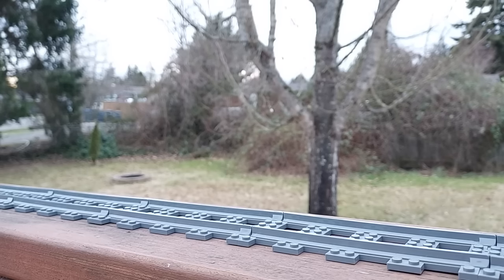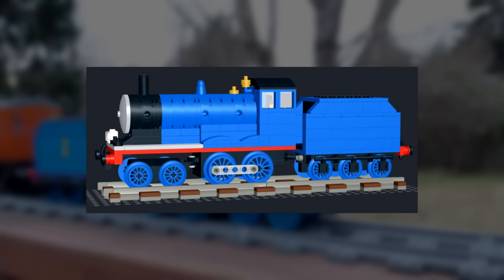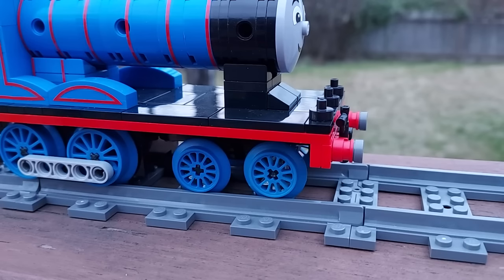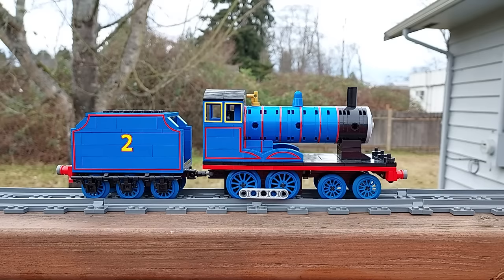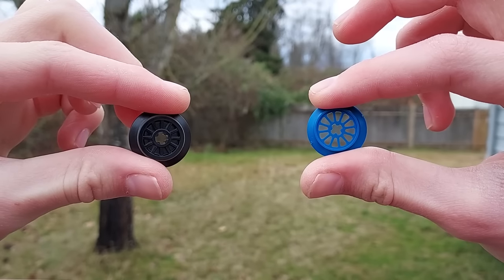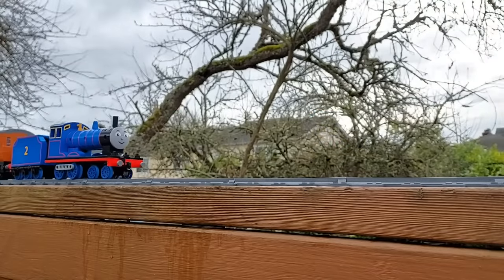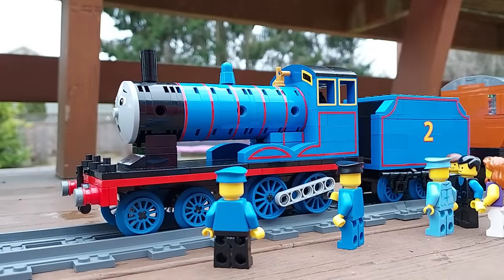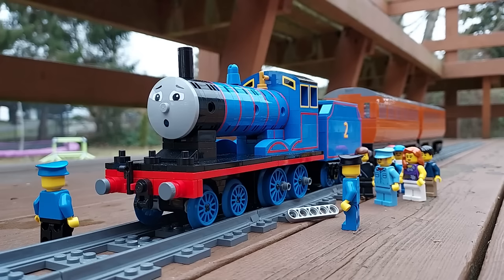LEGO Edward the Blue Engine - Thomas and Friends Railway Series MOC Showcase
As promised, another new Lego model! I'm really proud of the Edward's Exploit scene recreation in this one! I worked out a method for smooth tracking shots, and I used Circuit Cubes to turn the axle for Edward's slipping wheels. My one minor regret is I forgot to give Edward lamps for the express headcode, but it came out great nonetheless.

Sound Effects:
Brandon Polley
GWshunter

Although this video is certainly suitable for kids to watch and enjoy, another intended audience is older fans who grew up with classic Thomas